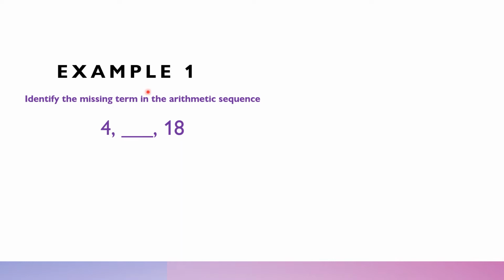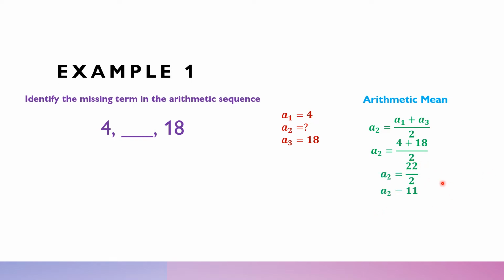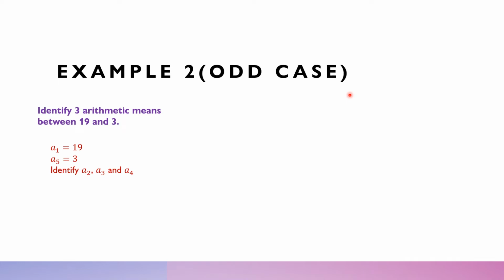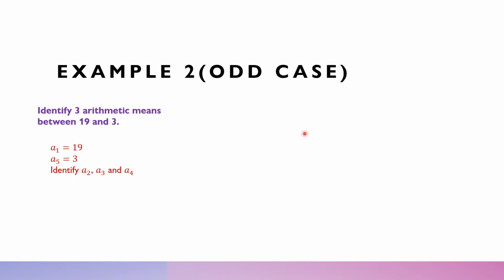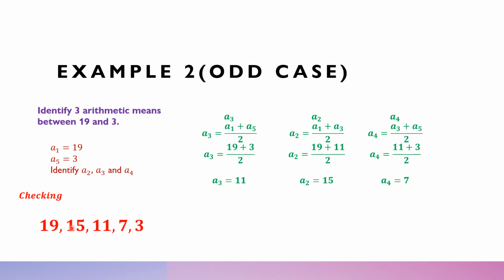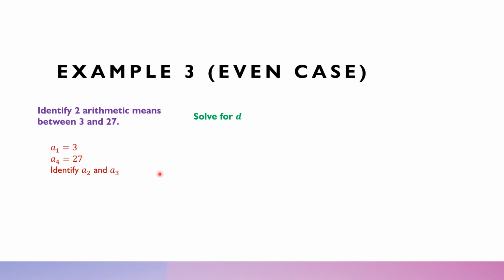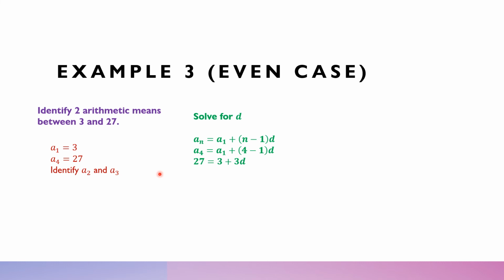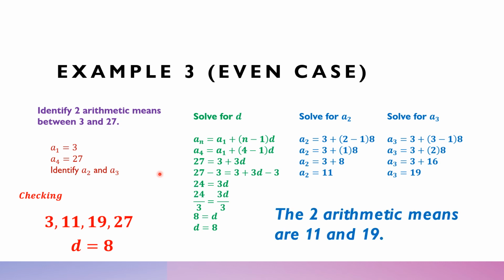Arithmetic Means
Hi

This is a lesson video about Arithmetic Means.

I hope you learn something ever